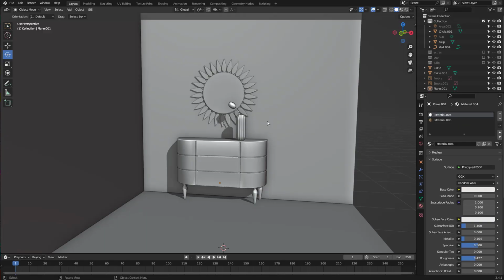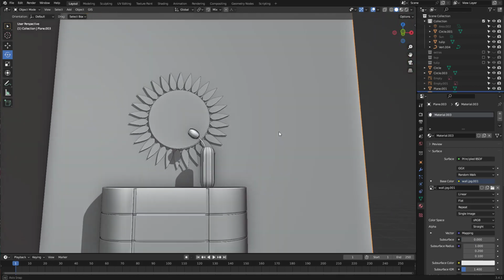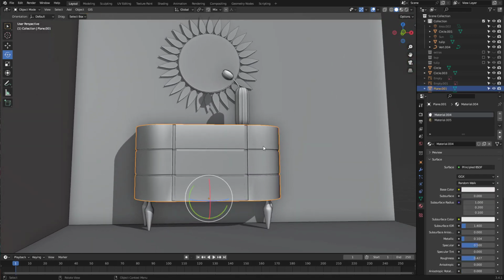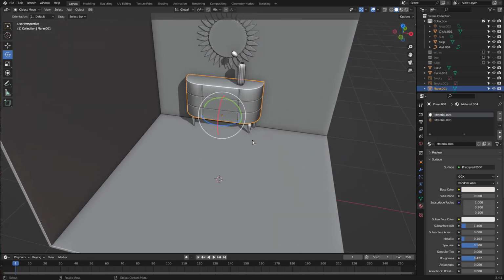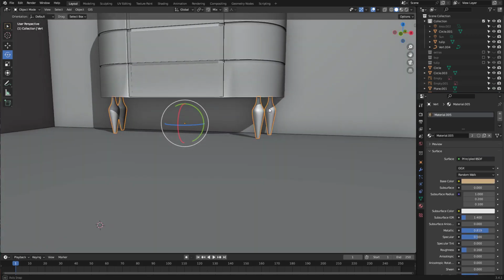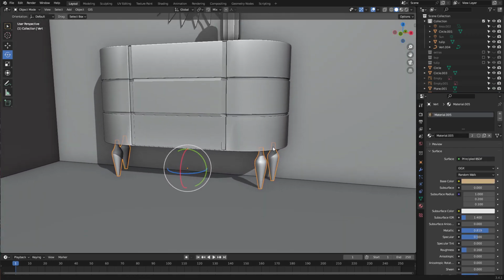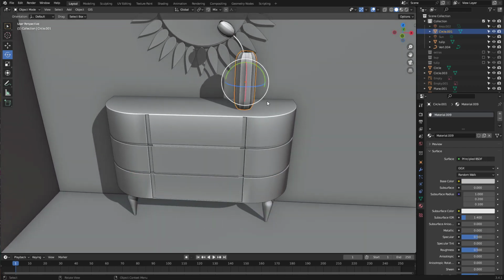Blender + Stable Diffusion Experiment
It's a lot easier to control the oucome when using AI techonology like Stable Diffusion if you have your own 3D models to start with.